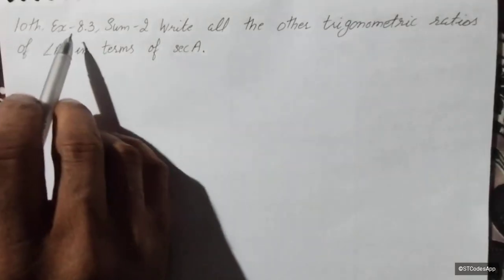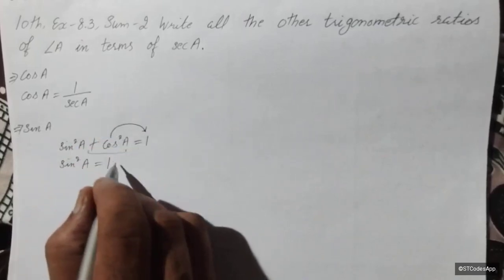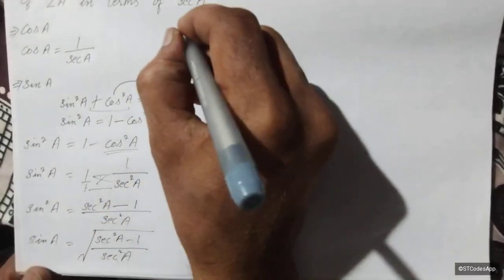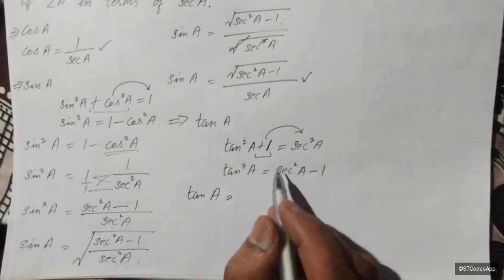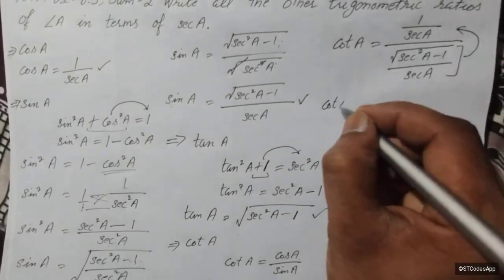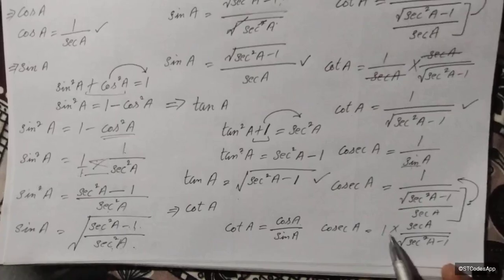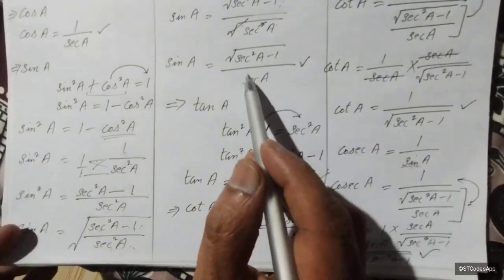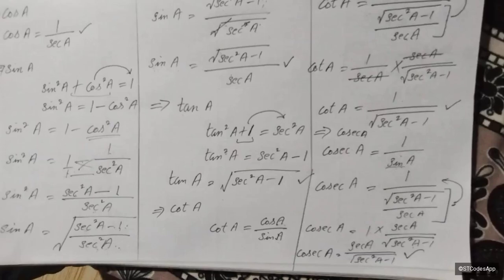10th Ex 8 3 Sum 2#mathequation#mathproblem#maths#trignometry